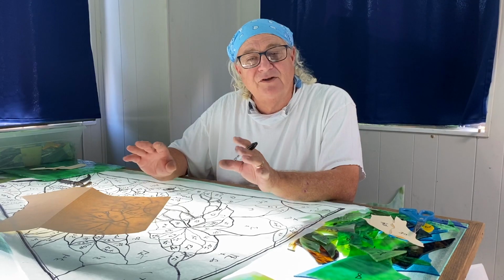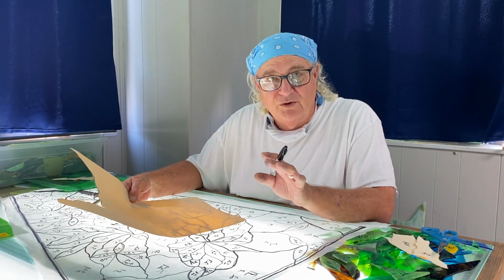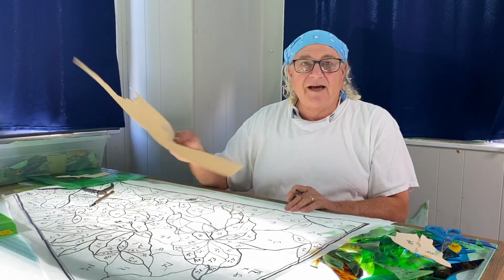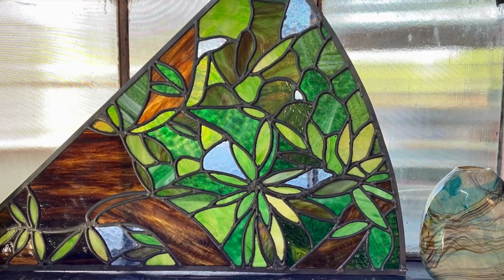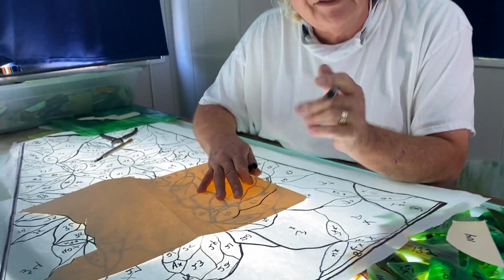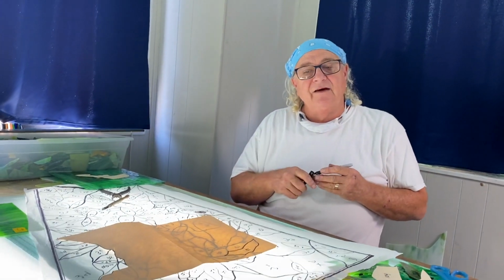Stained Glass One Quick Tip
Here is a one quick tip for stained glass. When you are working on the light box, what happens when the glass is too dense to see through? This simple pattern making technique solves that problem. Even if you are cutting stained glass on the light box, there may be times you will need to make pattern pieces to cut by.

We recommend the following stained glass reference and technical references:
Glazing & Copper Foil
Structure and Reinforcement
Painting for Stained Glass
SGAA Reference & Technical Manual
Stained Glass Basics

The ArtyRV GLASS STUDIO is a virtual glass-making studio and an art project of Ed & Barb Streeter (The Streeters). Ed shares knowledge of over 40 years in the glass business. The GLASS STUDIO is a place to learn how to make stained glass windows, improve your glass skills and learn all about the glass-making studio. Beginner stained glass students can learn how to solder stained glass.

Need a stained glass tool list? Want to learn the best kind of stained glass studio set up or the best sort of stained glass tools for beginners? It's all about sharing information and working to improve your glass skills. The studio features glass blowing and how to make stained glass windows.

Who's Arty? ARTYRV GLASS STUDIO is a virtual glass-making studio named after our 36' motor home. ARTyRV is outfitted with a stained glass studio setup, a Pop-Up Glass Gallery, and a portable photo/video/editing setup. It's a place where we get away to decompress and get inspired to bring you fresh new videos each week. Happy Cutting!

On the ARTyRv Channel, we explore the many aspects of glass making including hot glass, warm glass, cold glass, glass blowing, glass painting, stained glass, blown glass, glass restoration, repairs, glass painting, and many more ways to improve your glass making skills.